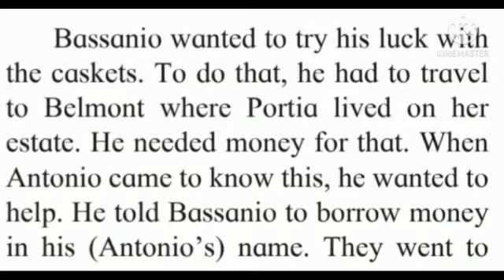Std:6. Sub: English.Ls.no.3.6. The Merchant of Venice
Video on The Merchant of Venice